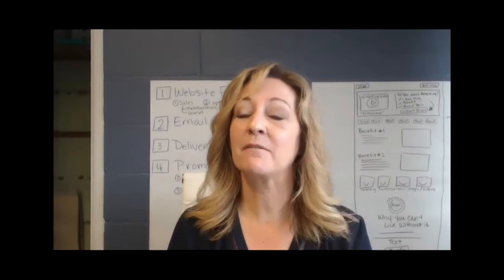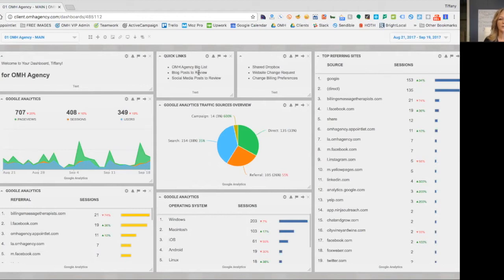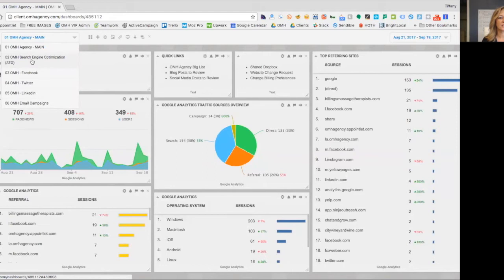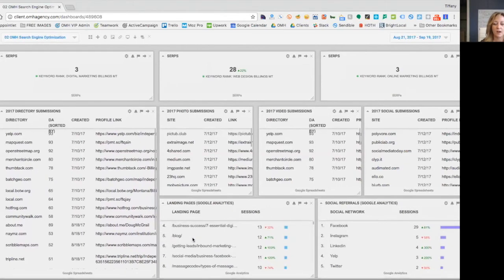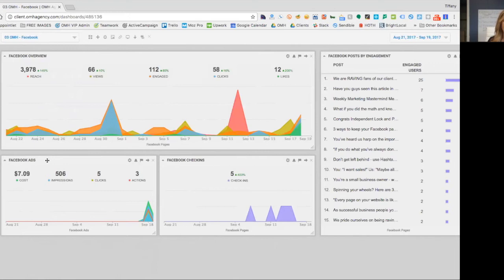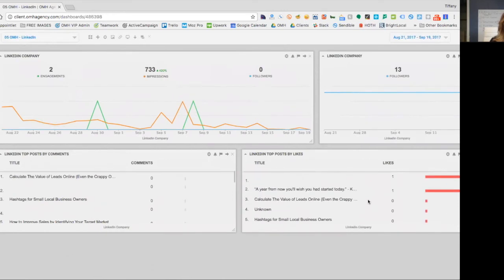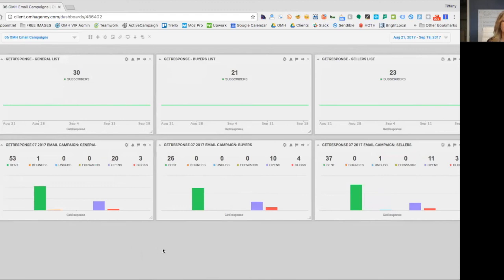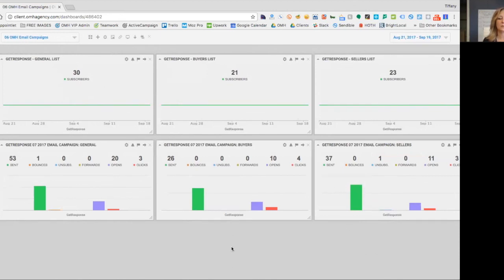OMH Agency Client Dashboard for OMH Clients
OMH Agency provides a Client Portal / Client Dashboard for Secret Sauce (Bog Posts + Email + Social Media management) and Local SEO (Search Engine Optimization) customers.

Dear OMH Agency clients - we care so much about you seeing the amazing results from the marketing we are doing with you!

Here is a video to show you how to log in and use your dashboard. Enjoy!!